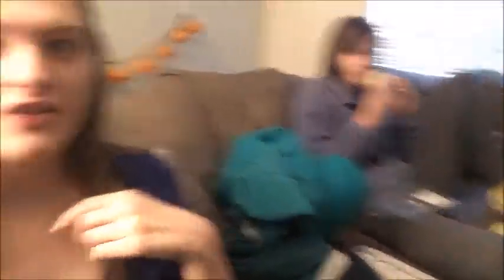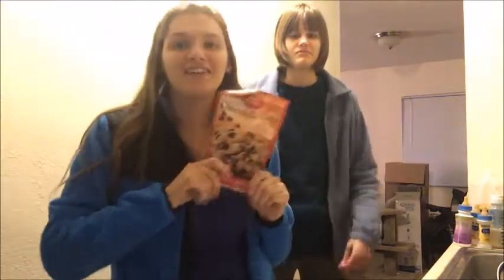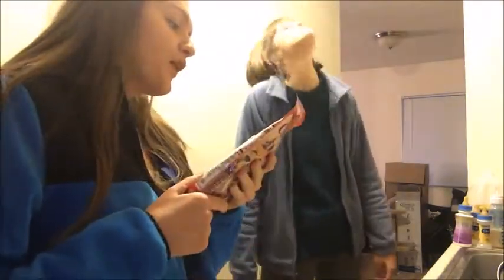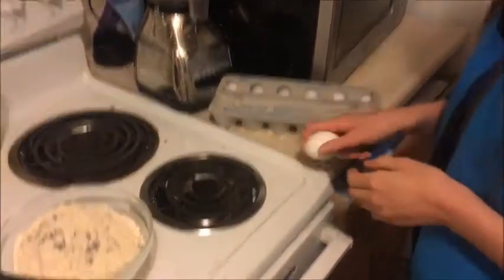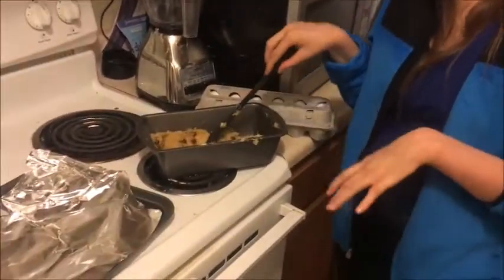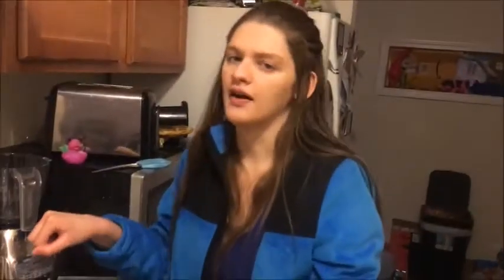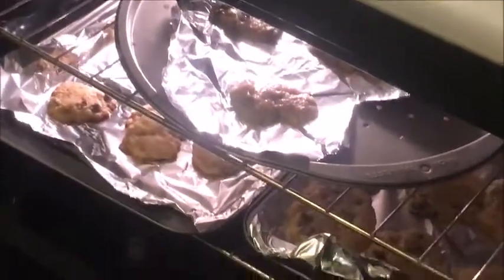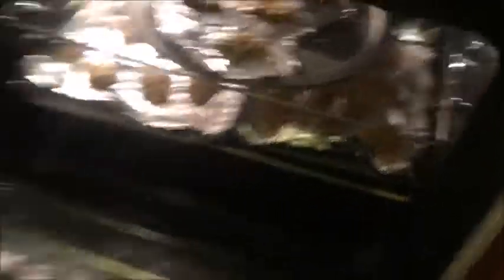Making Cookies & Broken Internet